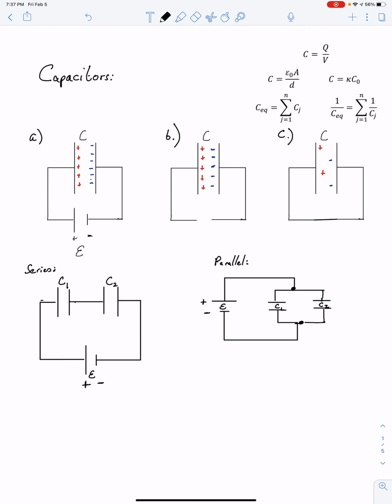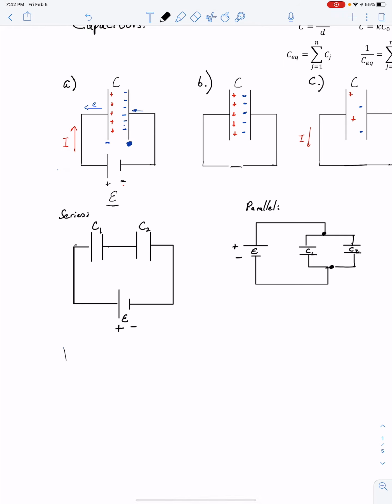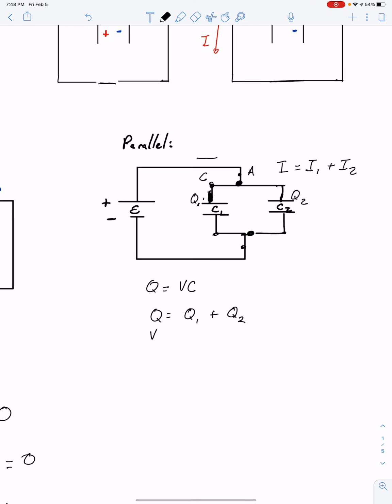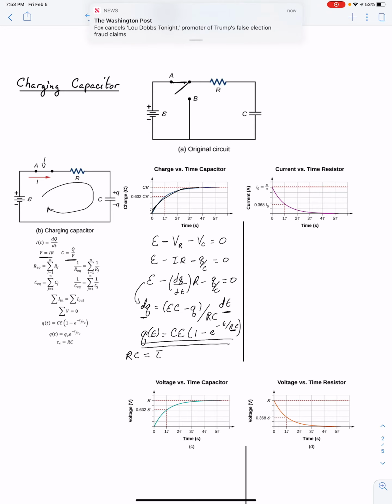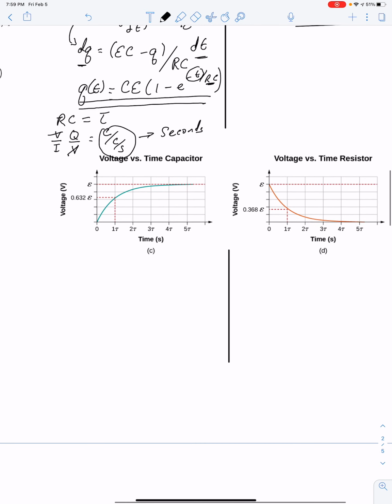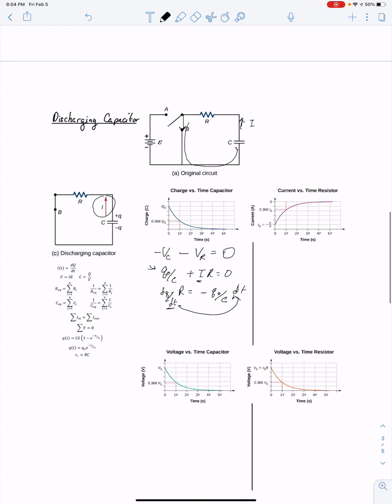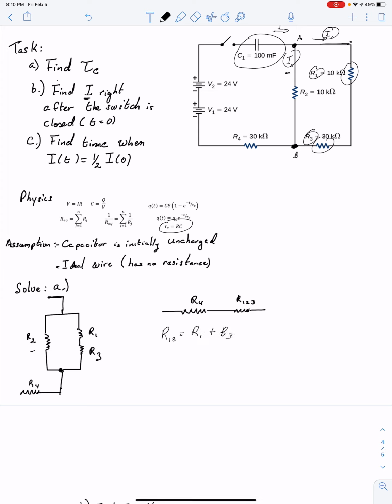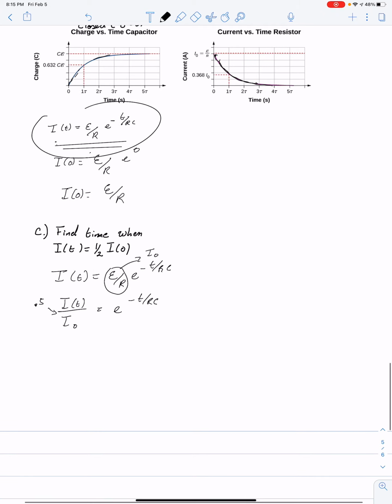PH206: RC Circuits